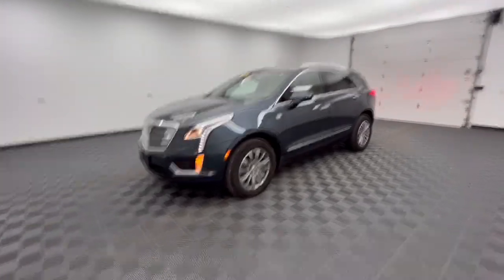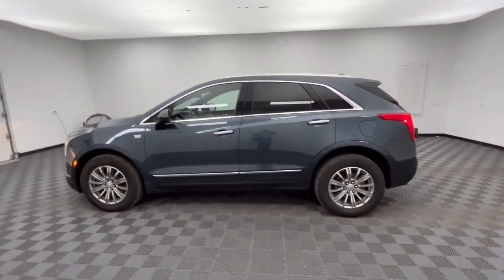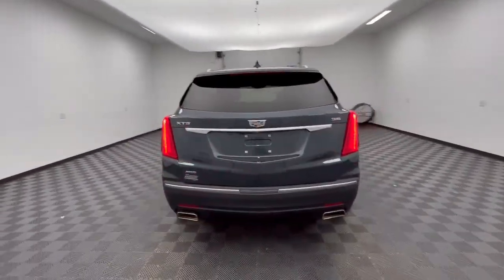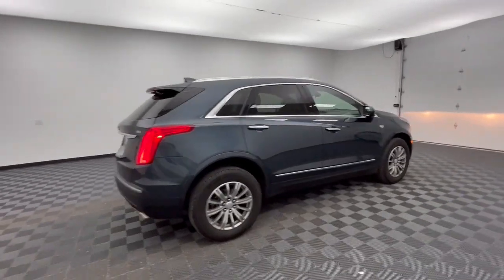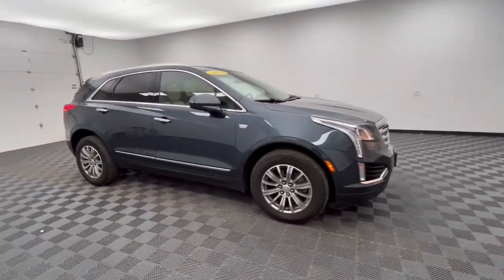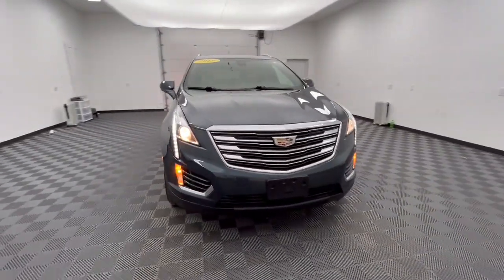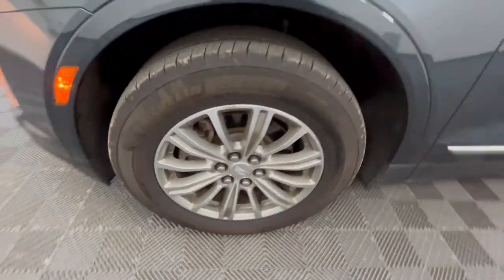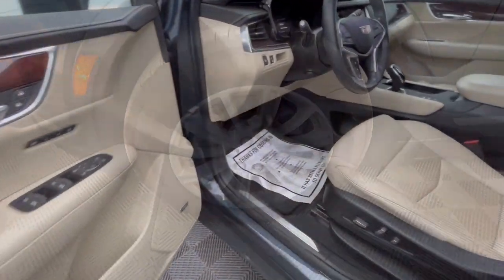2019 Cadillac XT5 Luxury OH Troy, Dayton, Tipp City, Piqua, Casstown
Pre-Owned 2019 Cadillac XT5 Luxury available at Dave Arbogast Buick GMC located in 3540 S Co Rd 25A, Troy, OH, 45373. Servicing the Troy, Dayton, Tipp City, Piqua, Casstown area.

You just found the  2019  Cadillac XT5.  The Cadillac XT5: The refined luxury crossover that's designed to meet any challenge the road has in store while keeping you safe and connected. The following are some of this vehicles highlighted options: Heated Steering Wheel
, Apple Carplay®/Android Auto®, Moonroof, Keyless Entry, Navigation System, All Wheel Drive, Power Passenger Seat, Premium Sound System, Satellite Radio, Heated Mirrors. Be safe. Be smart. Feel fantastic. Drive the XT5 Crossover.